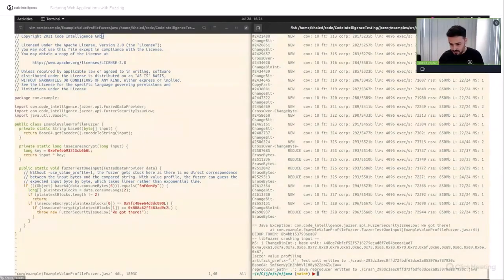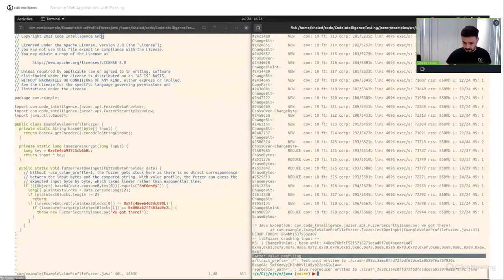How to Find A Bug in A Web Application Fast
In this webinar snippet, Khaled Yakdan demonstrates how fuzz testing can uncover complex security vulnerabilities in web applications through enhanced code coverage.